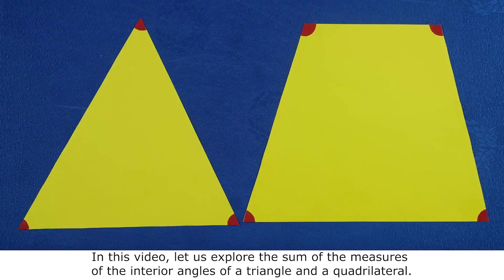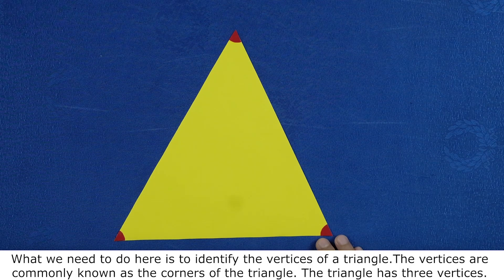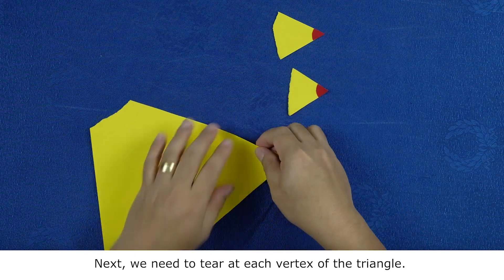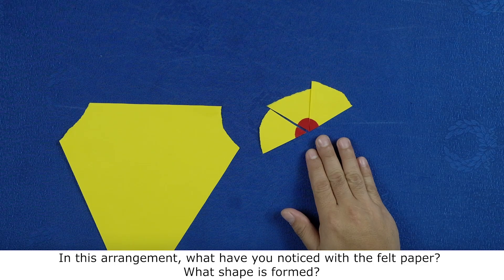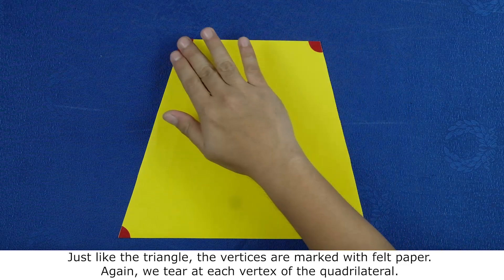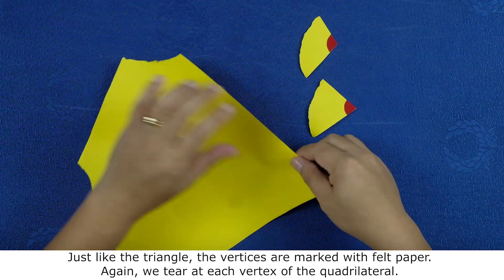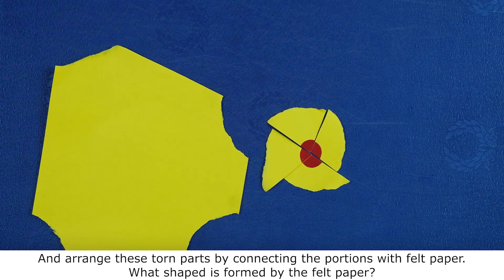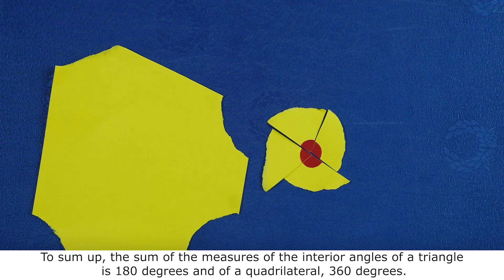Finding the Sum of the Measures of the Interior Angles of a Triangle and Quadrilateral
This video is on  Finding the Sum of the Measures of the Interior Angles of a Triangle and Quadrilateral
This is presented by Vincent Theodore Balo